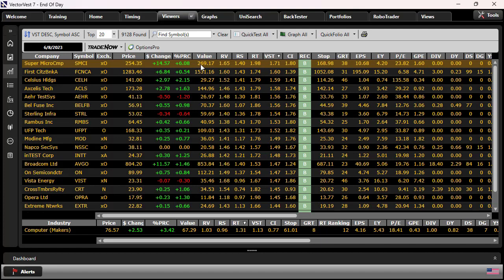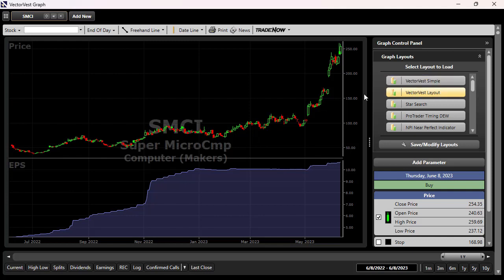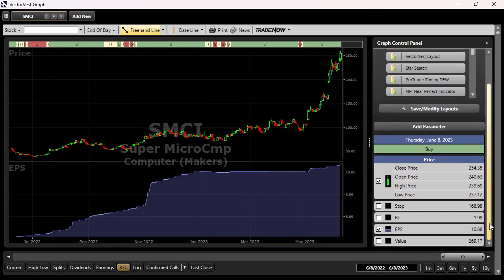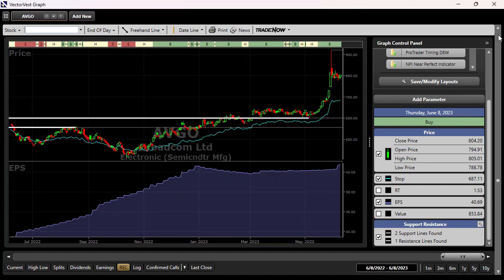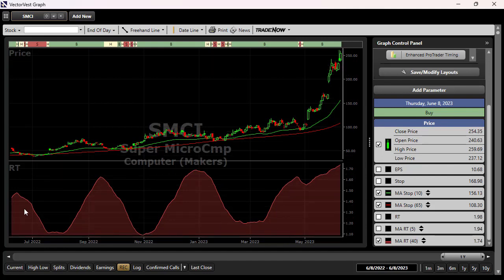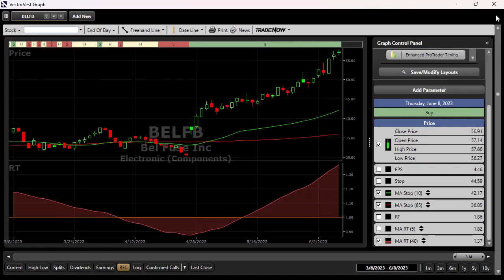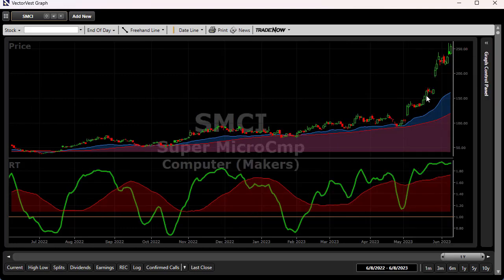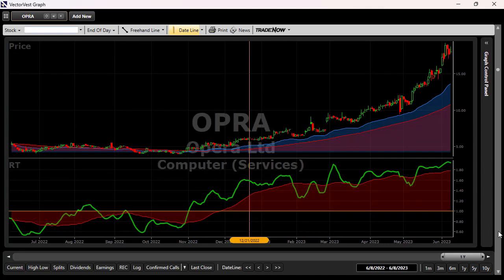THE 3 BEST GRAPHS TO HANG YOUR HAT ON | VectorVest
Making money doesn’t have to be complicated. Want proof? Join Mr. Todd Shaffer, Manager of Research, for a demonstration in this week’s Special Presentation titled, “The 3 Best Graph Layouts to Hang Your Hat On.”